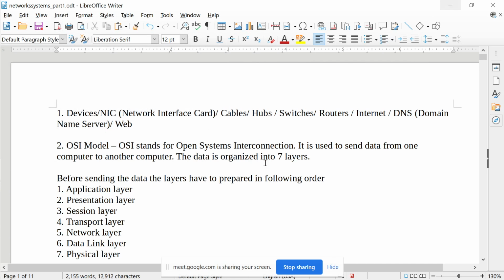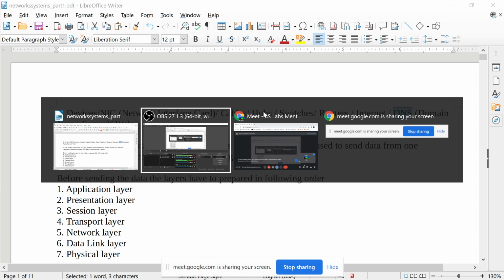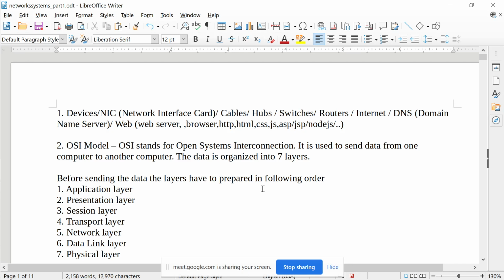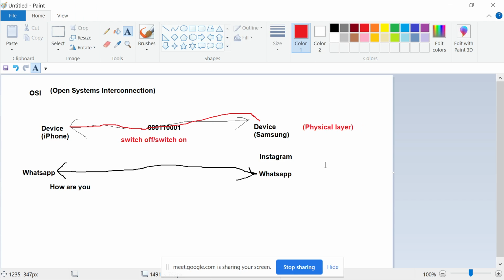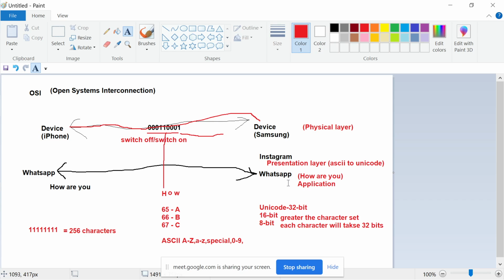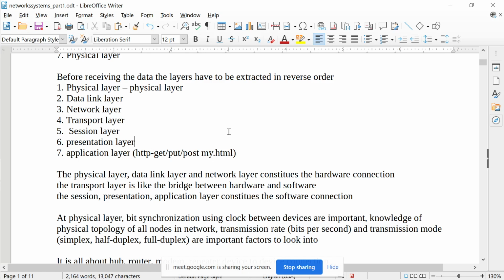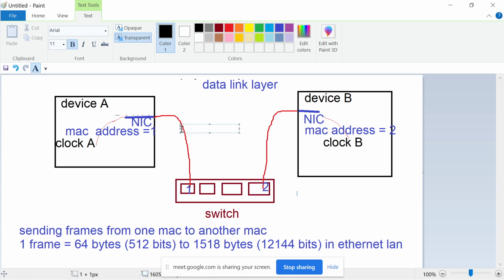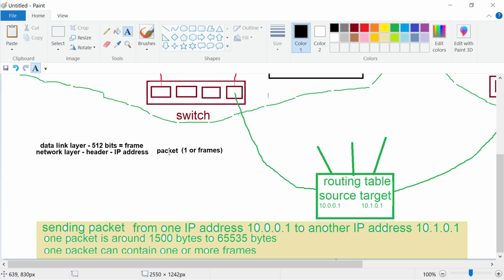2 Networks Devices Internet Web DNS OSI Layer ASCII/Unicode Protocol Physical DataLink Network Layer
In this session, we cover topics
1. What are the hardware devices used in network
2. What is internet ?
3. What is web?
4. What is the difference between internet and web ?
5. What is the DNS ? What is its role in the internet?
6. What is OSI ?
7. What is ASCII / Unicode and how/where is it used in network
8. What is a protocol? Which protocol is used in different layers of the network?
9. We study three hardware layers namely physical layer, data link layer and network layer